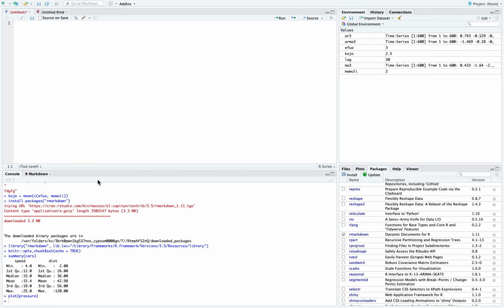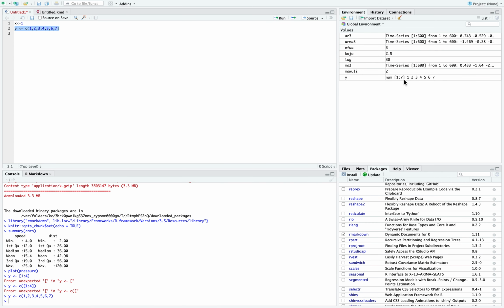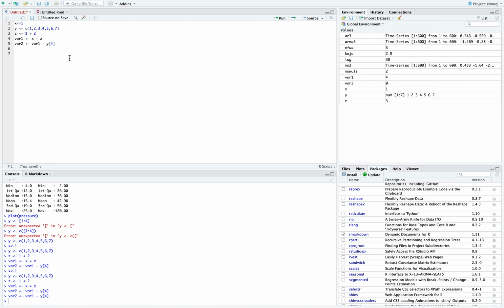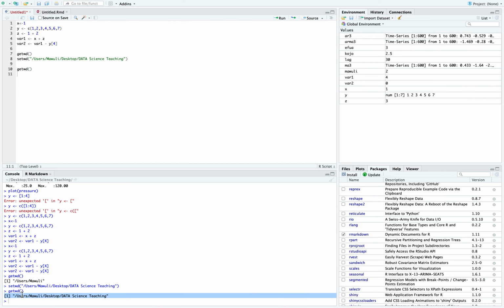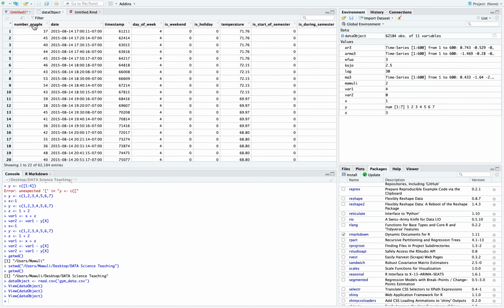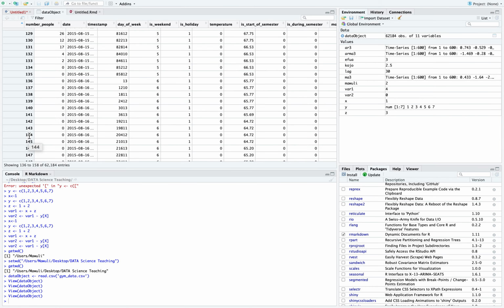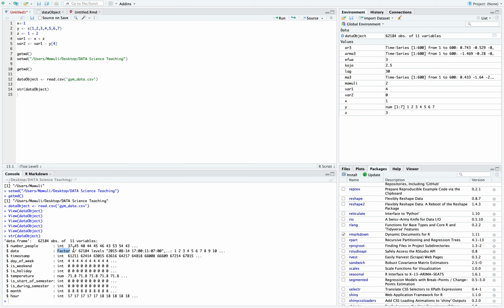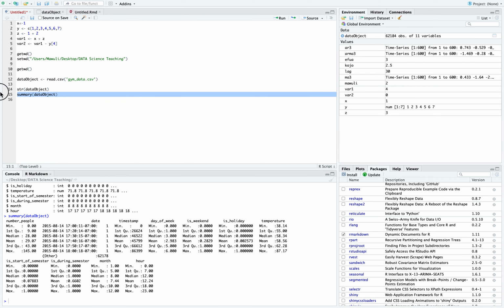Exploring Variables and Data